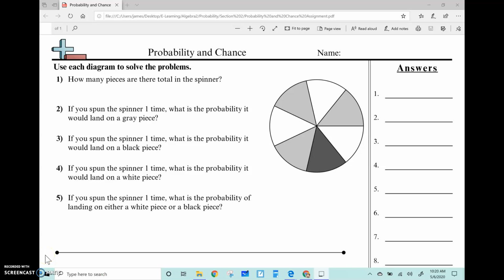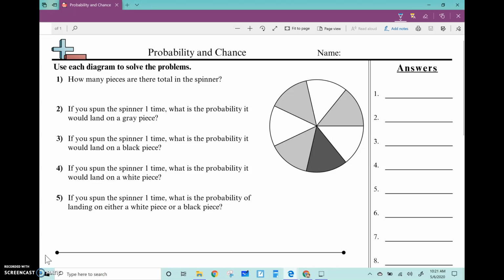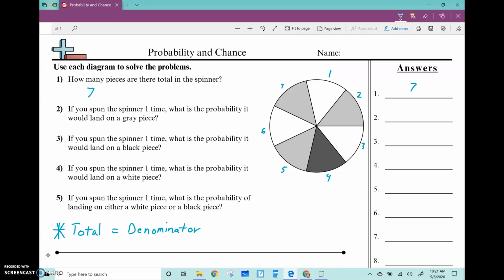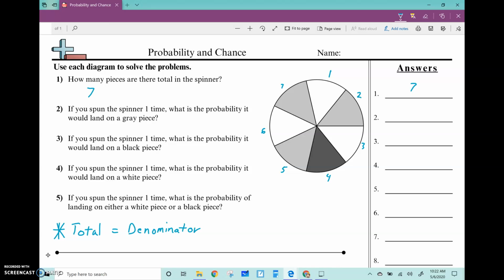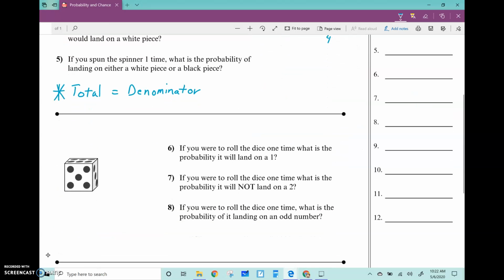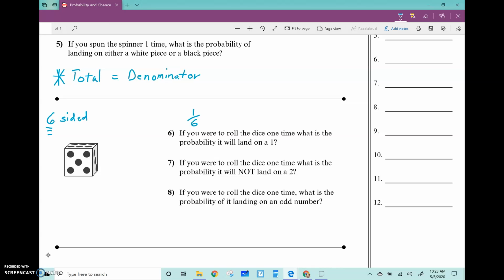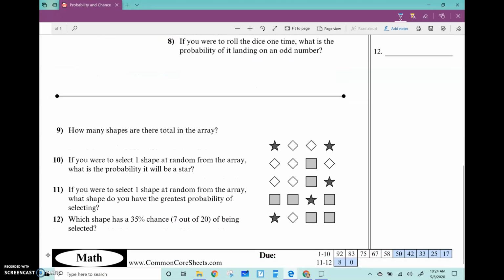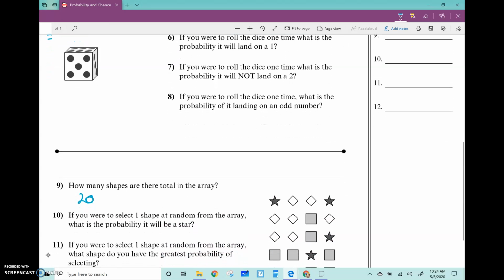Probability - Part 2